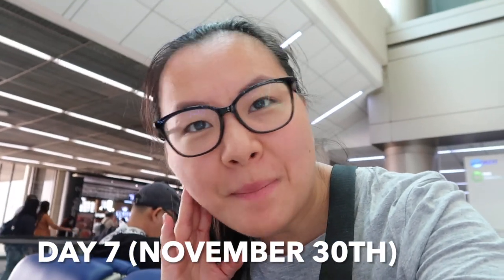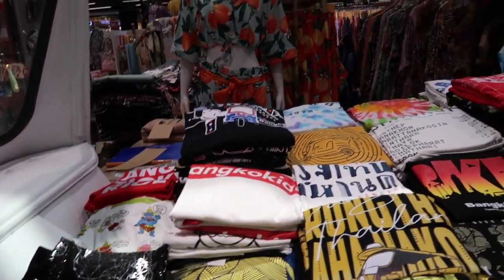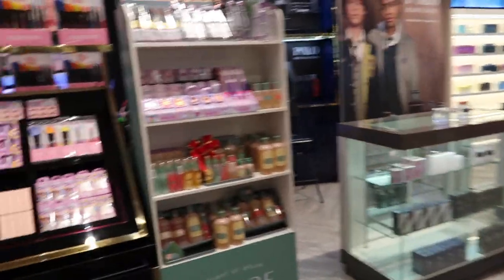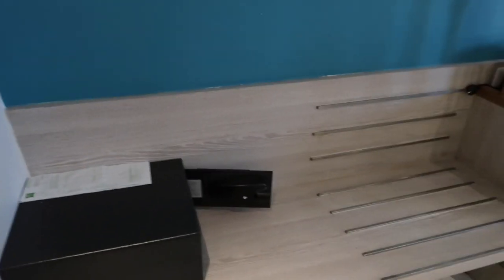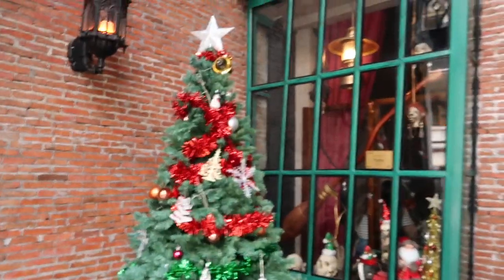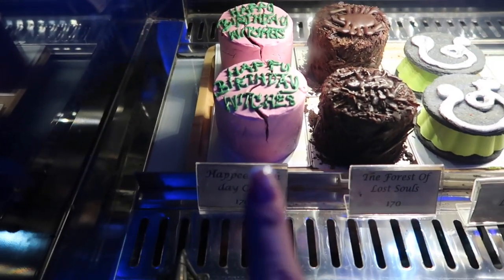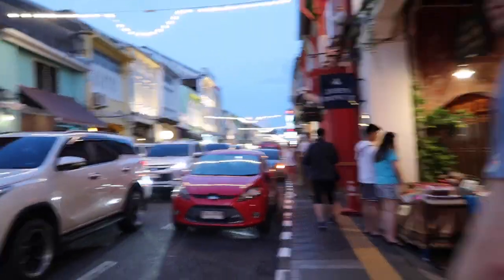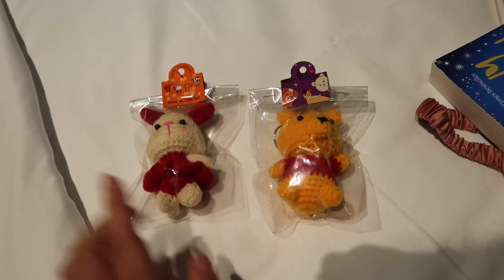Thailand November 2023 Day 7 | Heading to Phuket! 🇹🇭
Hey everyone, this is the next video in my Thailand series! In this vlog we leave Chiang Rai and head to Phuket for the evening. We got to explore the old town which was so colourful and fun and then we packed our bags for an exciting next few days.

T W I T T E R - @Asiajadewalker
I N S T A G R A M - @_asiajadewalker
T I K   T O K - @asiajadewalker

Thank you for all the support I really appreciate it ♥